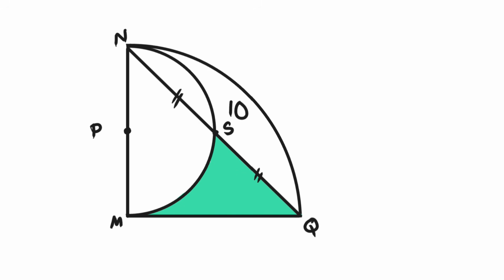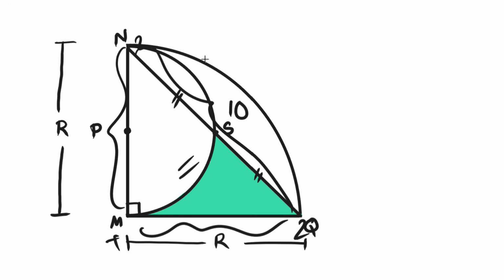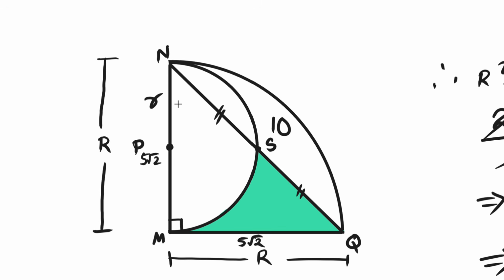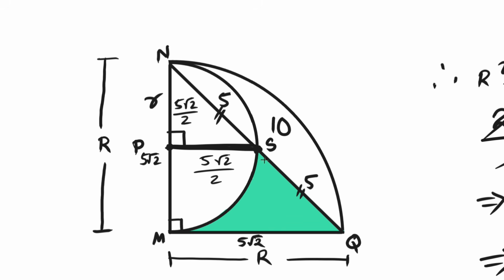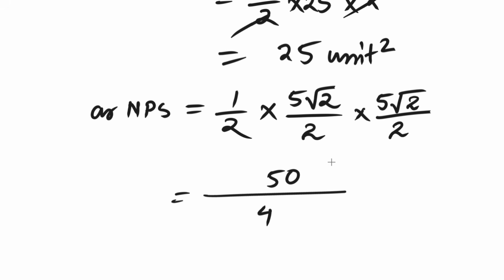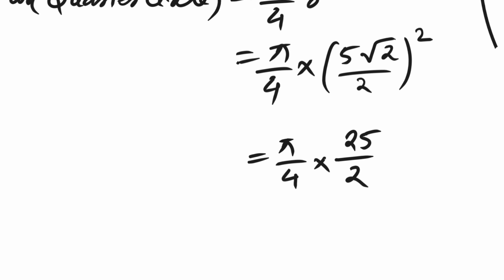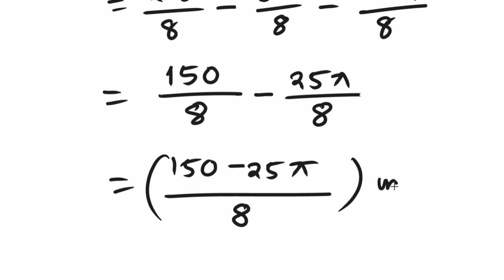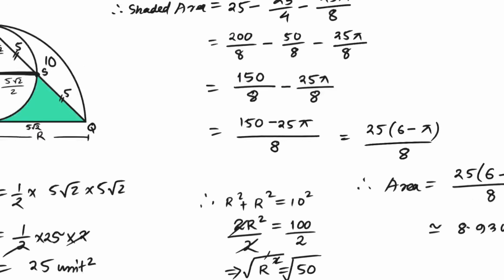Looks Simple, Right? Try Finding the EXACT Shaded Area!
Can you find the exact area of this shaded region? 🤯 This challenging geometry problem combines a quarter circle, semicircle, right isosceles triangles, the Pythagorean theorem, midpoint geometry, and circle-area formulas. Follow along step by step as we find the radius, calculate each required area, subtract the unwanted regions, and simplify the result to 25(6 − π)/8 square units, or approximately 8.93 square units. Perfect for students, math lovers, and anyone preparing for geometry exams. Can you solve it before the final answer? Watch until the end!